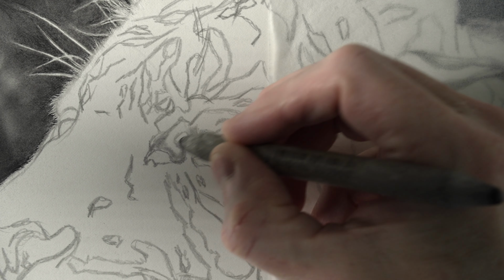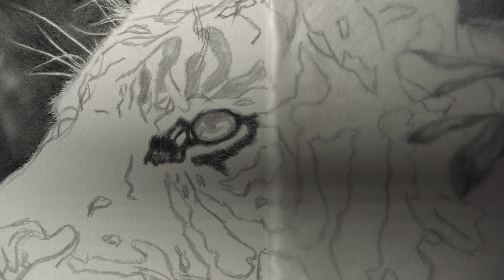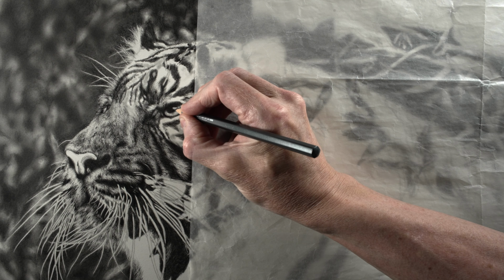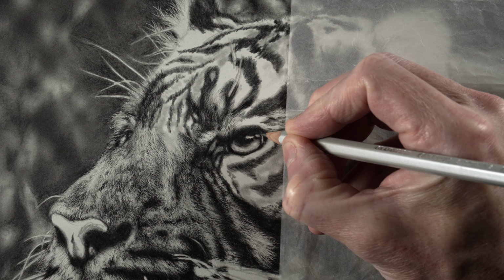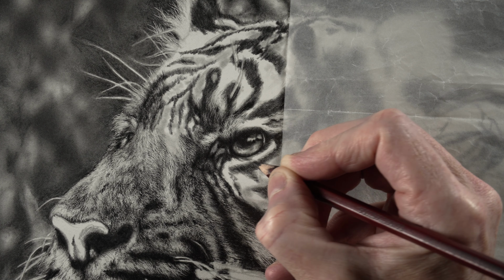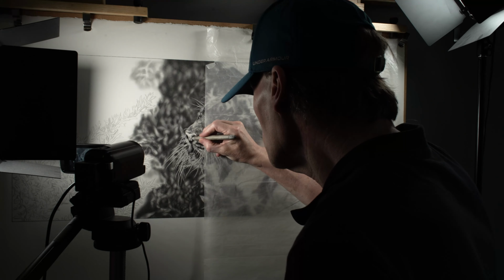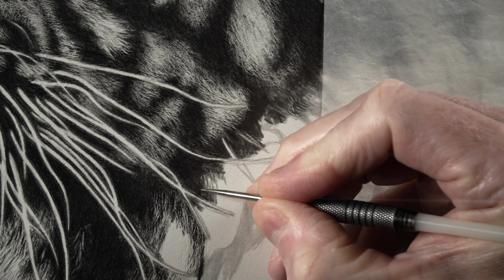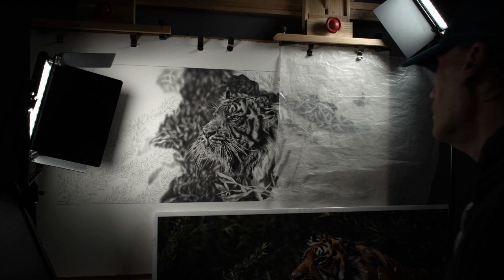Its All In The Detail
Detail helps to give a picture dramatic impact and this can be achieved by using various grades of graphite pencil as well as a dart to create texture creating a highly dramatic and realistic drawing.

00:00:00  Introduction
00:00:10  Creating basic shape and tone for the eye
00:01:54  Blocking in tone as a break
00:02:18  Detail in the eye
00:03:56  Transitions and fur texture
00:05:15  Creating a realistic nose
00:05:58  Adding texture around whiskers

The products that Jamie uses and recommends can be found

The music used in this video 'Garden of Dreams Instrumental Version by Prashant Naidu' can be found at Artlist